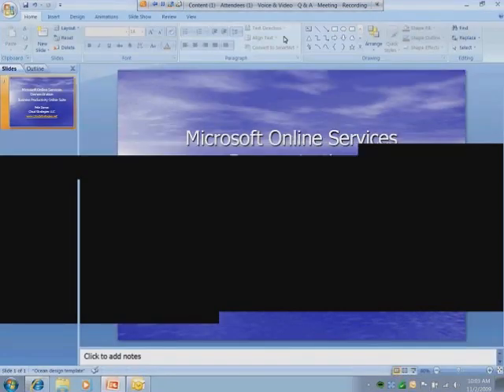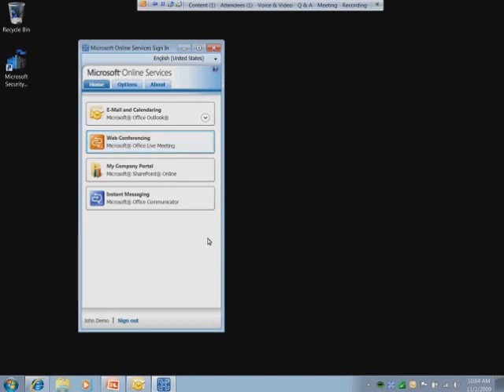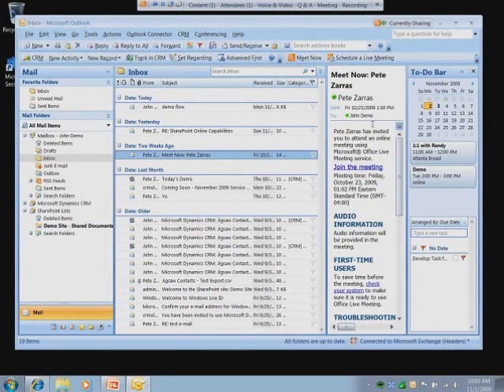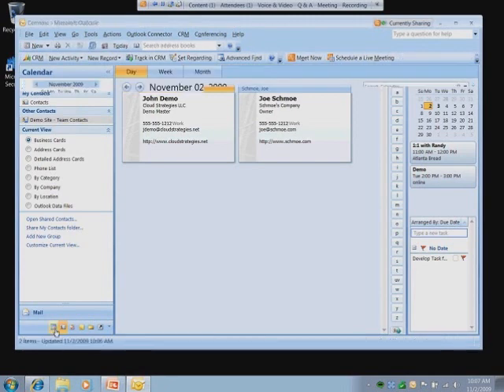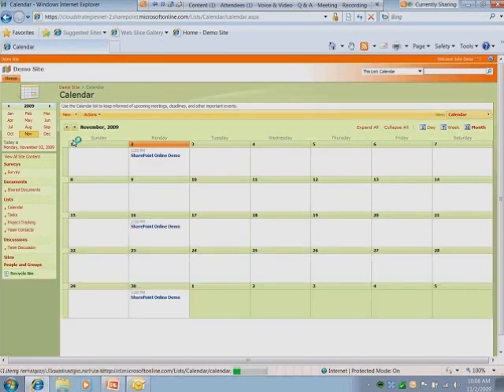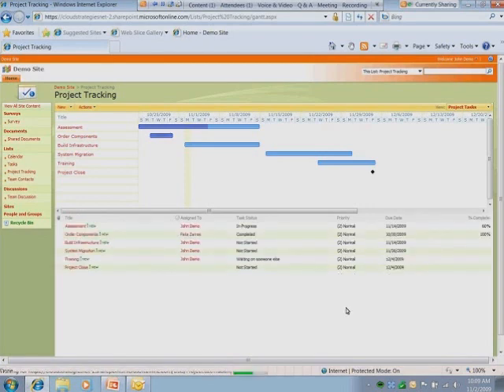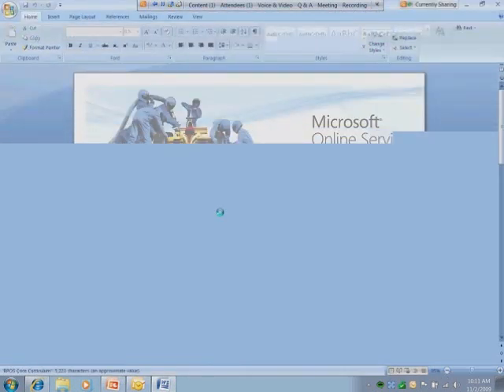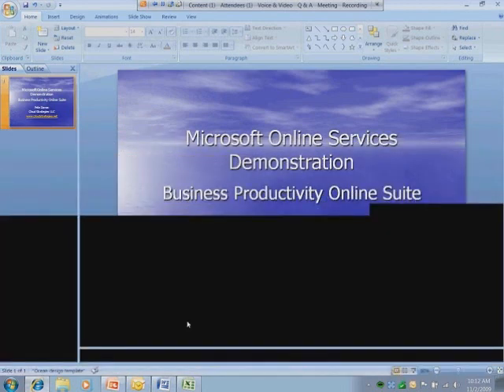Cloud Strategies - BPOS Demo 1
Demonstration of Microsoft's Business Productivity Online Suite